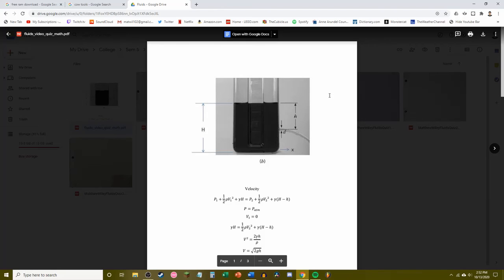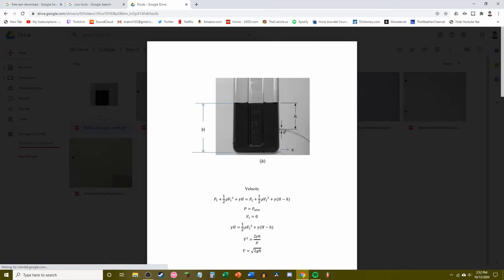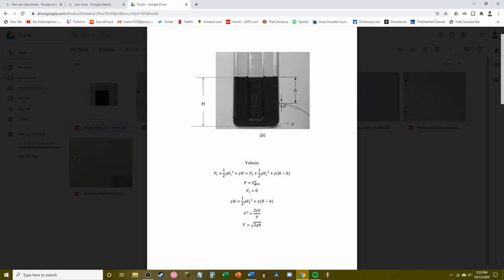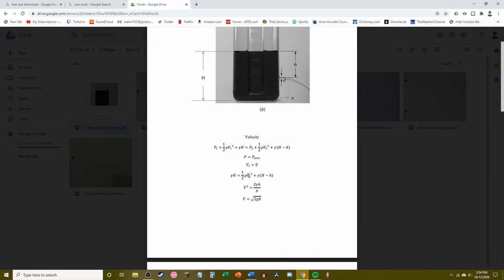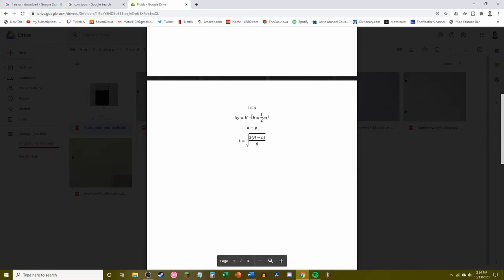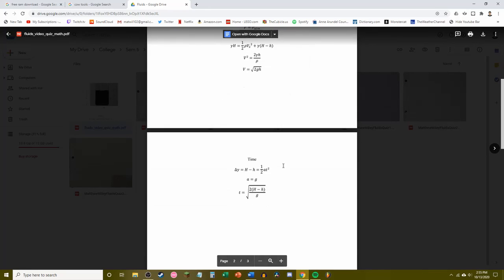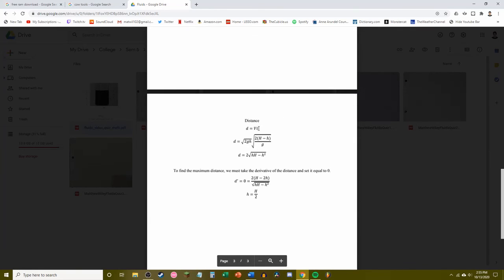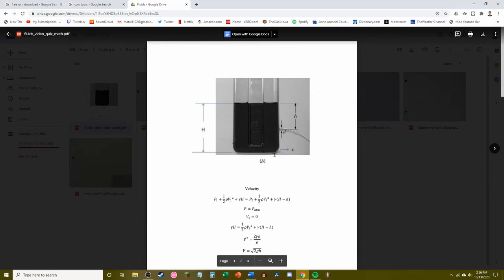Matthew Wiley & Max Boettinger Fluids Quiz 4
We turned this in and actually got a 100